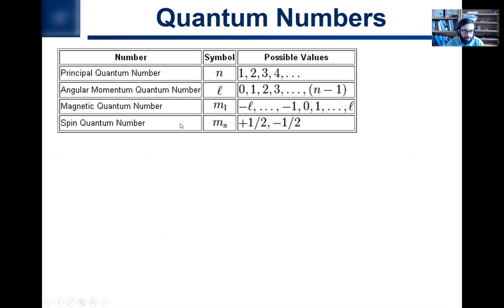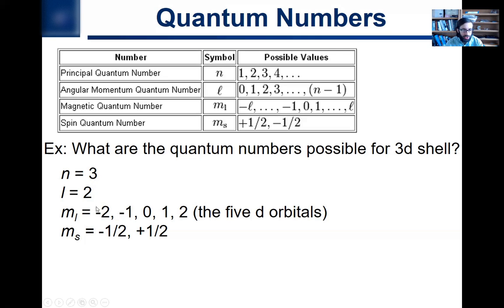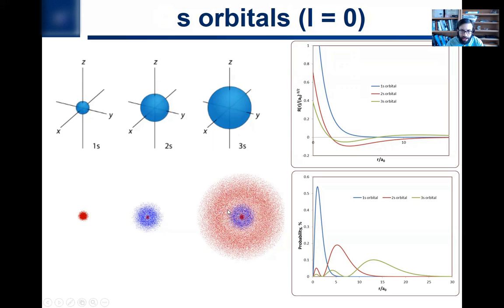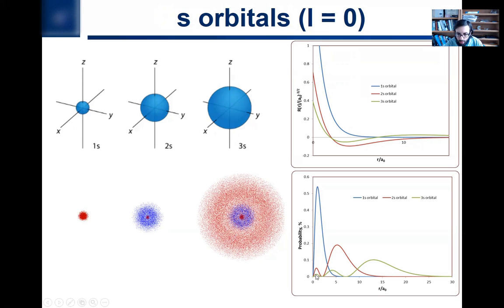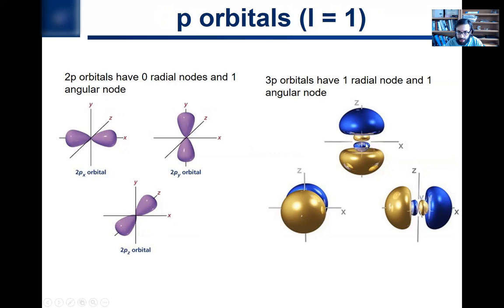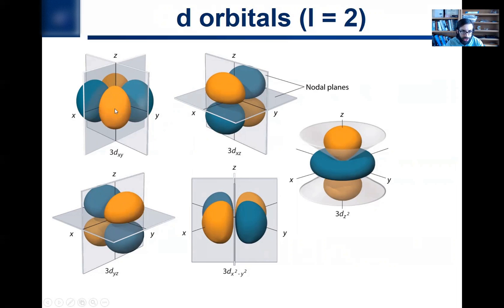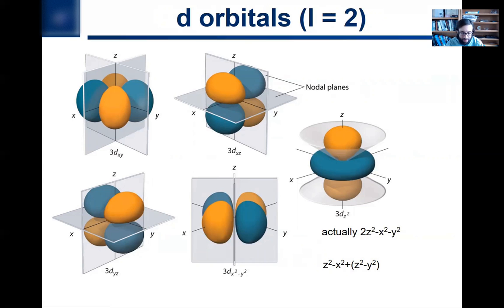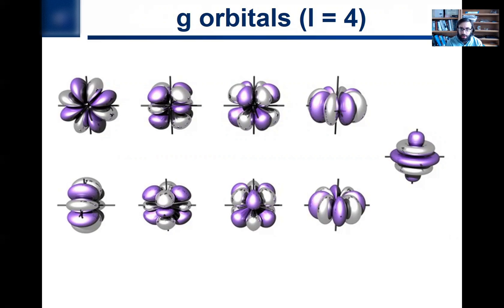1.10. s, p, d, f, and g Orbitals